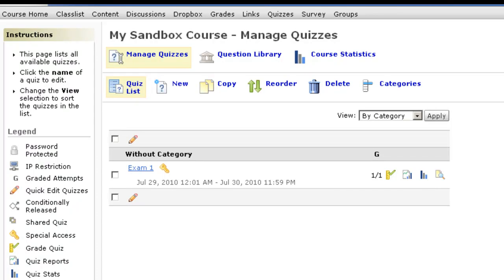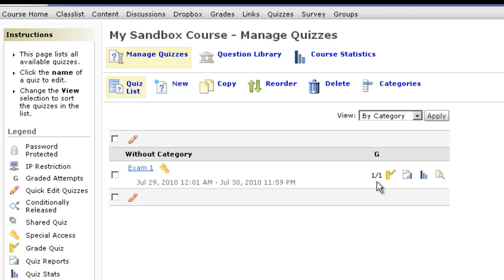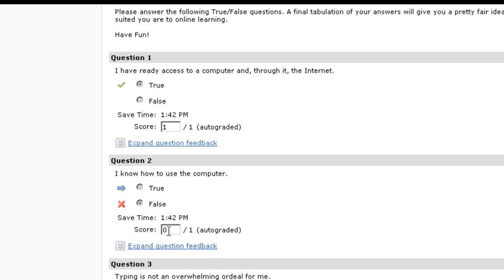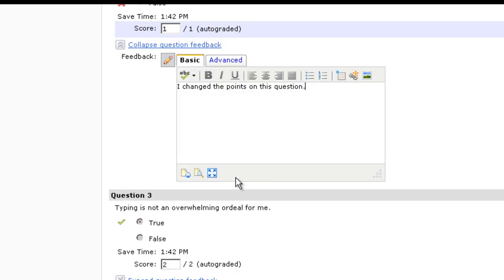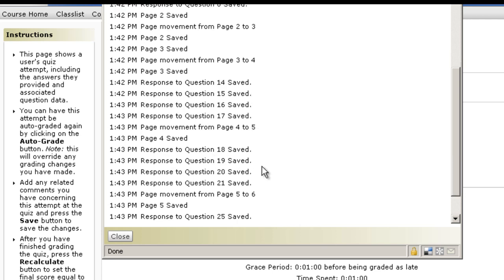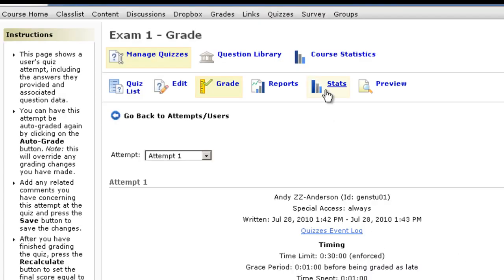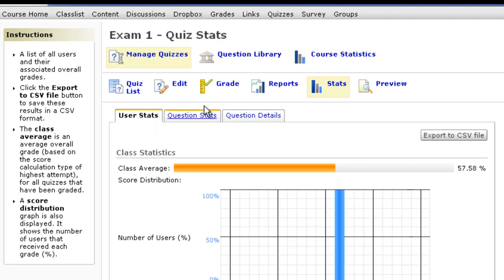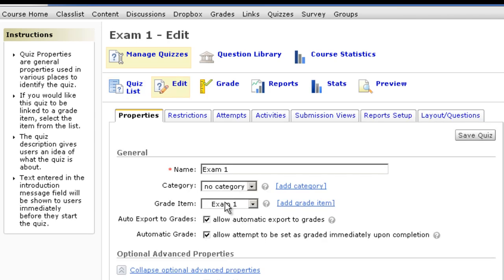Grading Quizzes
This tutorial shows users how to grade quiz attempts in the D2L Quizzes tool, version 9.0.